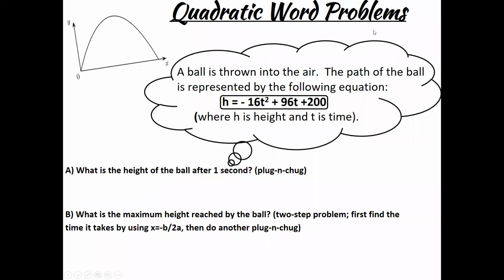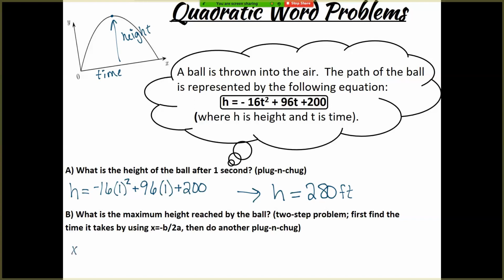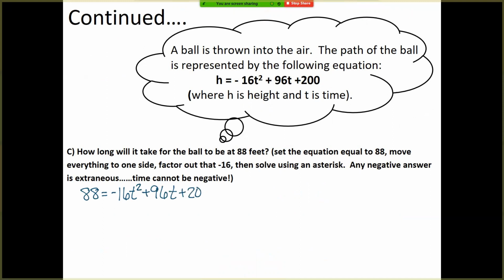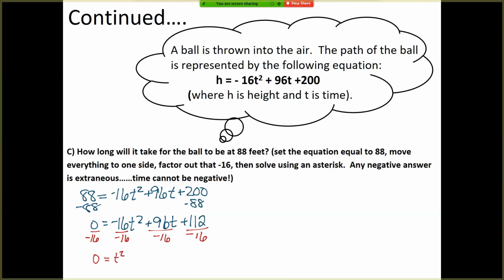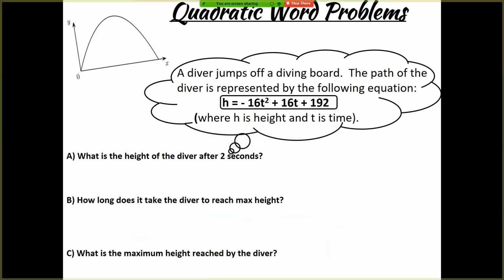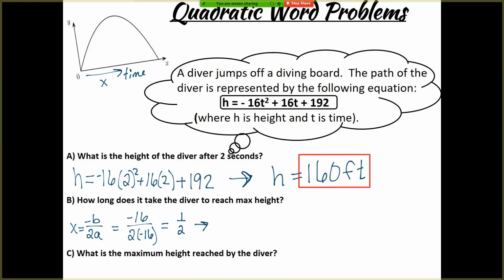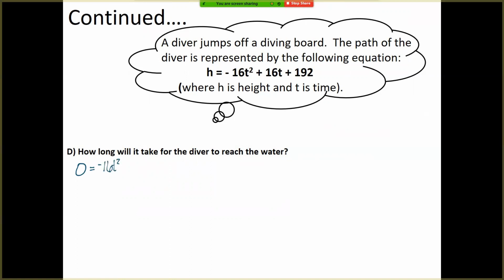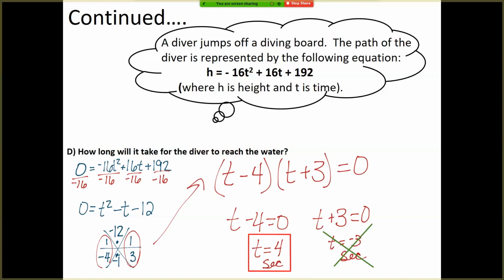Quadratic Word Problems